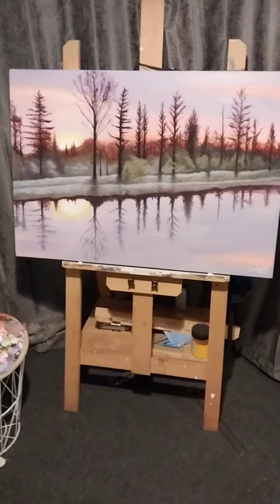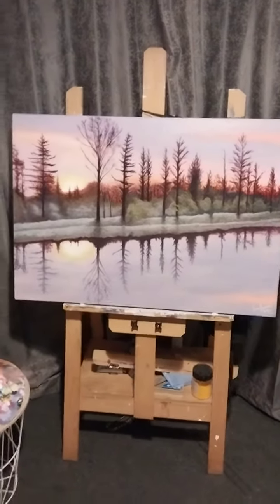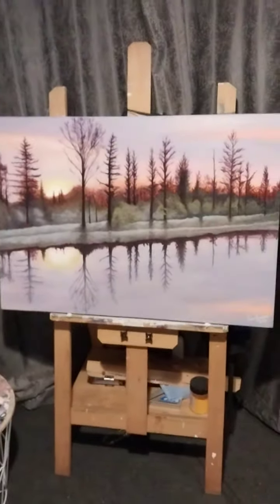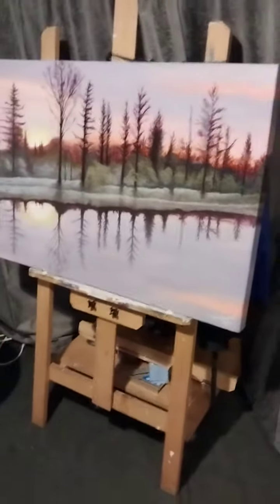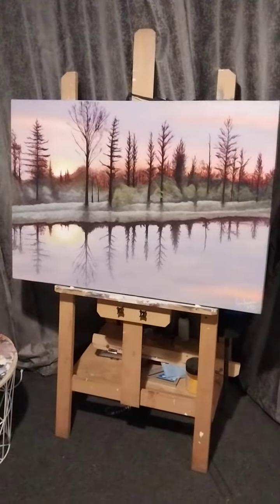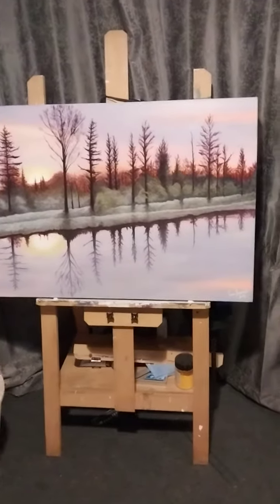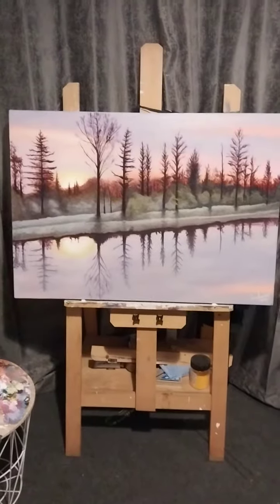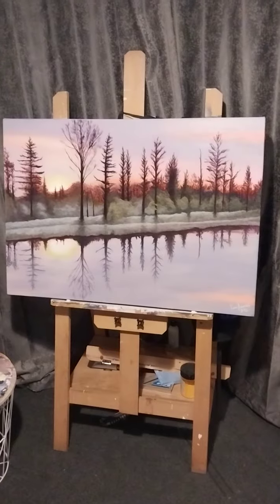Winters Morning by Karl Andrews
Acrylic on Canvas - 2023
100cm x 70cm x 4cm